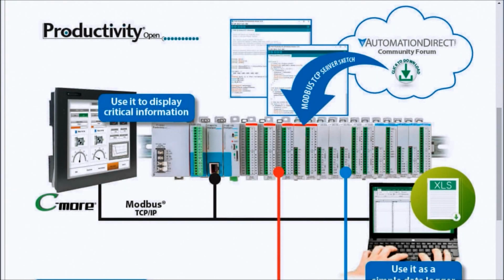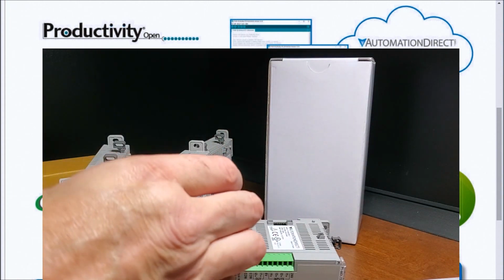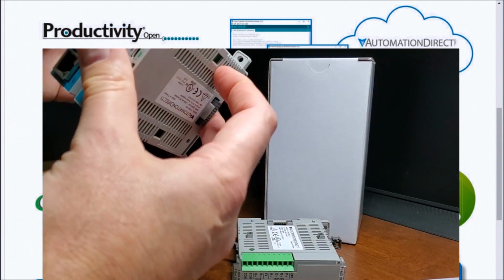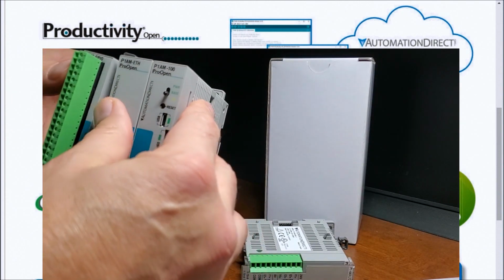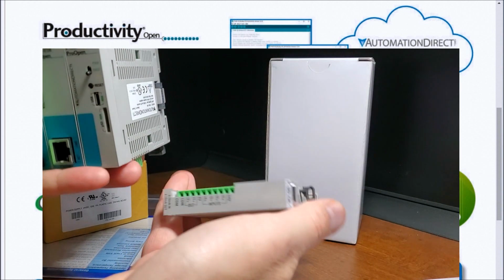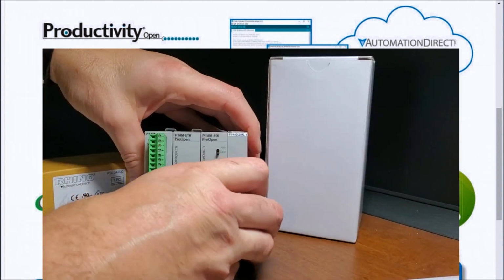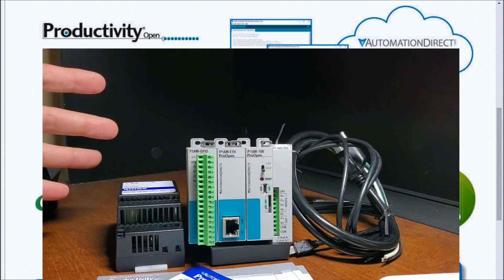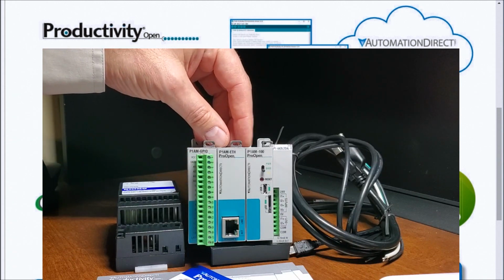Productivity Open Arduino Industrial Controller Starter Kit Unboxing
Master industrial Arduino programming! Finally unlock the power of the P1AM controller with the productivity 1000 series I/O - stop struggling with a limited Arduino!

⏱️ TIMESTAMPS
0:00 - Introduction to Productivity Open Arduino Kit
0:25 - Starter Kit Components Overview
1:14 - Unboxing the Main Kit
2:18 - P1AM-100 CPU Module Features
3:39 - I/O Cards and Communication Bus
4:37 - General Purpose I/O Shield Setup
5:07 - Assembly and Shield Configuration
5:50 - Rhino Power Supply Specifications
6:20 - Programming Cables and Connections
7:13 - Documentation and Resources Review
8:26 - Arduino vs P1AM Capabilities Comparison
9:06 - Wrap Up and Next Steps

✅ Complete P1AM-100 Arduino industrial controller starter kit components
✅ DIN rail mounting and modular shield assembly process
✅ Enhanced analog I/O capabilities vs standard Arduino (0-20mA, RTD, PWM)
✅ Integration with Productivity 1000 series PLC I/O modules
✅ Spring-loaded and screw terminal wiring options available

Productivity Open is an industrial-rated Arduino-compatible platform controller. This rugged open-sourced CPU mimics the MKRZero Arduino. You can add standard MKRZero shields (Add-on Boards) and the Productivity 1000 PLC I/O.
The Productivity Open Arduino Compatible Industrial Controller is CE and UL certified. Approved industrial standards ensure that your panels operate equipment and systems across a wide range of industrial environments and enable safe operation.
Industrial electrical noise isolation has been incorporated in the design of the Productivity Open. Voltages up to 240VAC can now be used with up to 3A output ratings on your maker project.
We will be unboxing and powering up our Productivity Open Starter Kit, complete with an Ethernet and general-purpose IO Shield. Our kit also comes with a Productivity 1000 Analog input/output module. Let's get started.

There are several reasons we are using the Productivity Open Arduino-Compatible Industrial Controller. Here are just a few.
- CE and UL certified
- Designed to be MKRZero compatible
- Industrial shields available - Ethernet and general-purpose IO
- 15 Productivity 1000 PLC modules can be added - Customize your system
- Use your Arduino programs in the industrial environment
- Micro USB port - Power the CPU only and programming
- Programmable toggle switch
- CPU LED light
- Free software - Arduino IDE
- Productivity Blocks - Program Development Time Saver

The Productivity Open Arduino-Compatible Industrial Controller currently has all these features built into the P1AM-100 CPU.

Regards,
Garry
ACC Automation